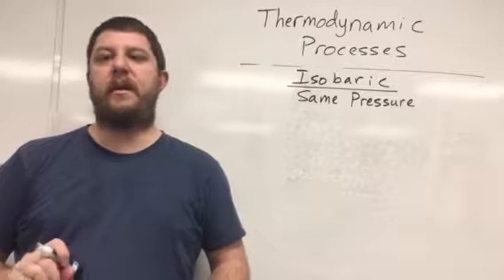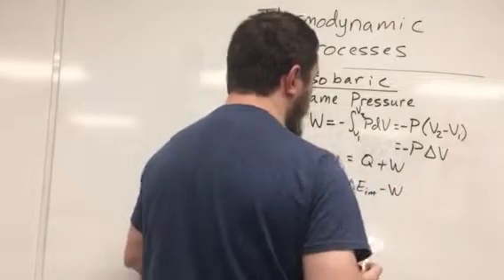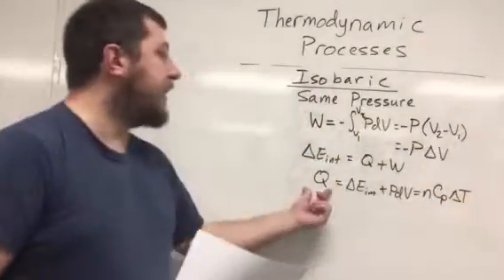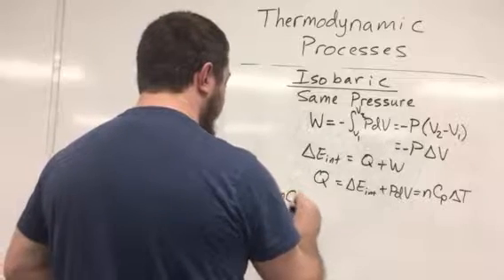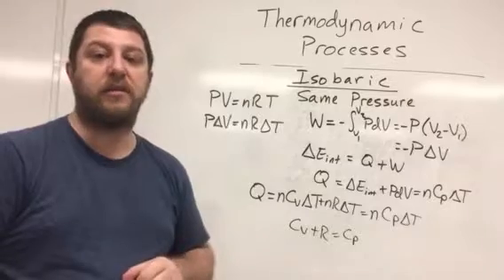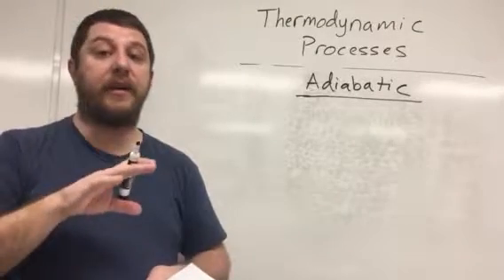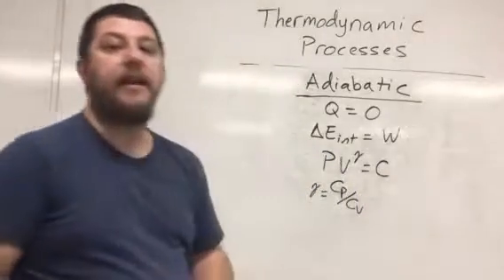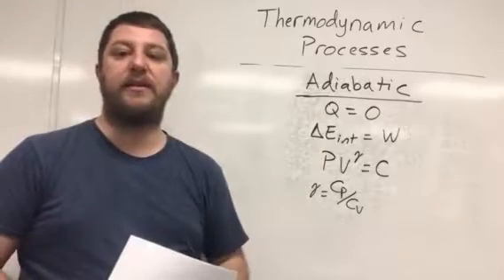Thermodynamic processes 2